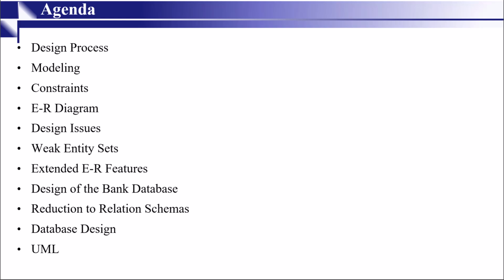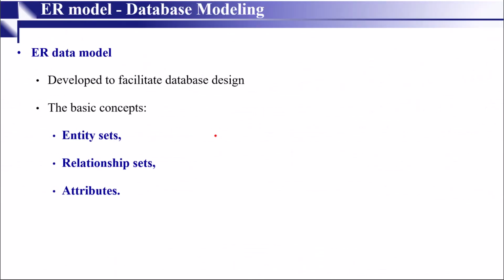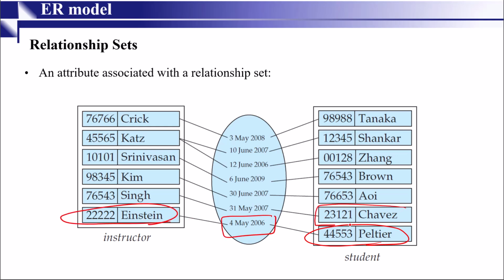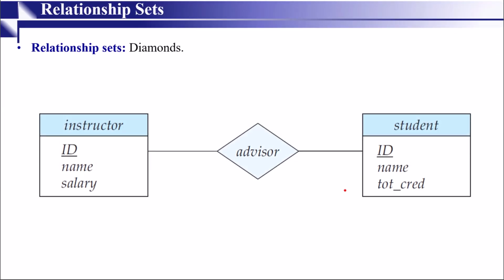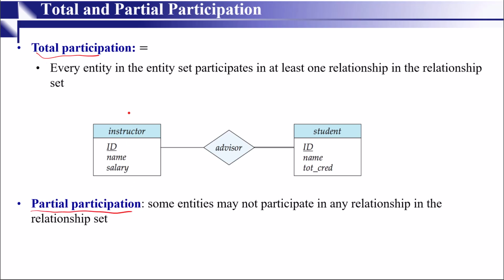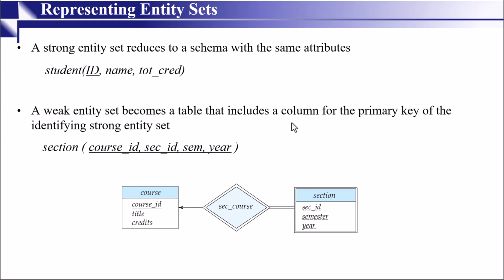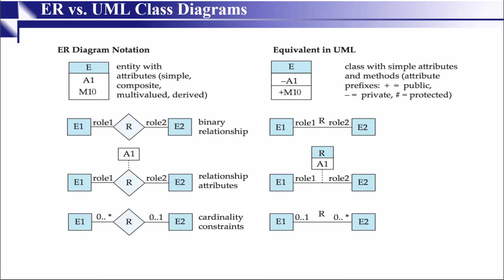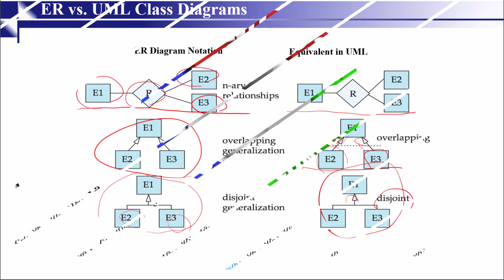[Database 07]: Entity-Relationship Model [ER Model] Your Complete Guide to Database Design, 2025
Dive into the world of database design with our comprehensive exploration of the Entity-Relationship Model (ER Model). In this engaging video, we break down the entire design process, covering essential topics such as modeling techniques, constraints, and the intricacies of E-R diagrams. Discover how to tackle common design issues, understand weak entity sets, and leverage extended E-R features to elevate your database designs.

We also demonstrate the critical steps for reducing E-R models to relation schemas and discuss the integration of UML in your database strategy. Whether you're a student, a developer, or a database enthusiast, this video is your go-to resource for mastering the ER Model. Join us on this journey and unlock the secrets to effective database design!